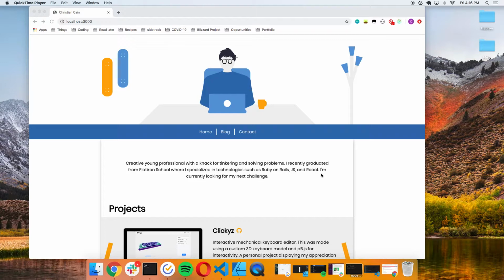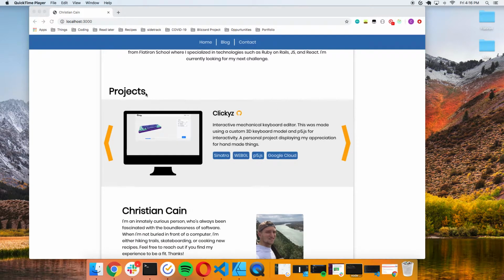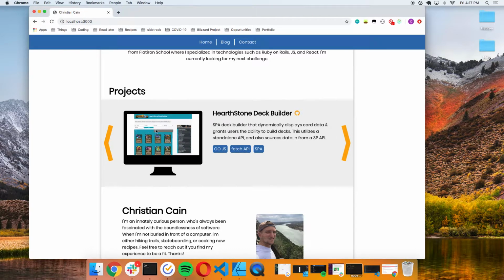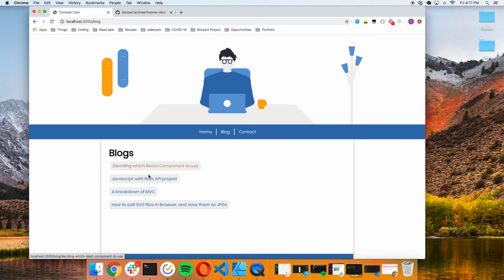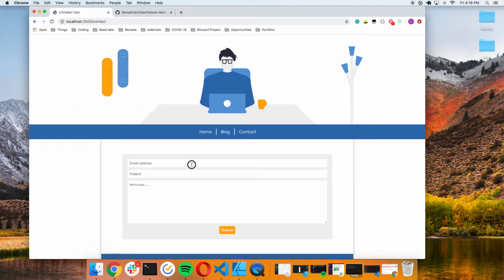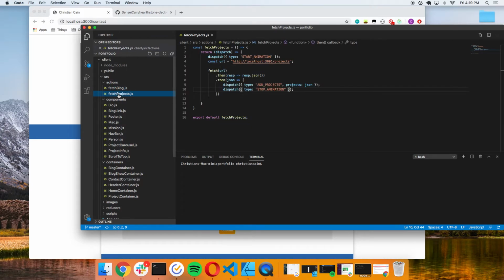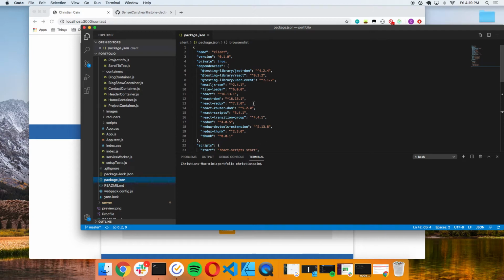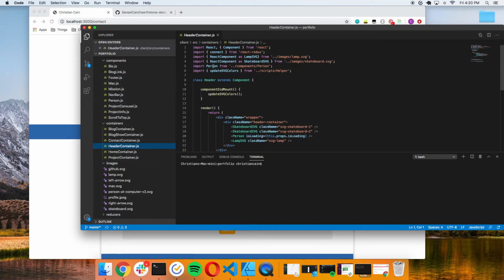Flatiron School final project overview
For my final project at Flatiron School I decided to make a portfolio using React, Redux, and React-Router.